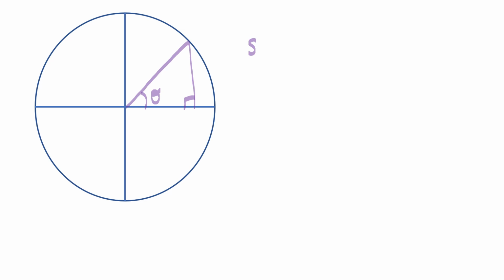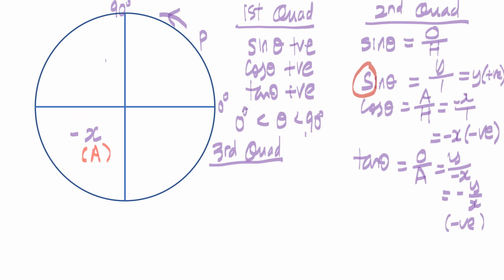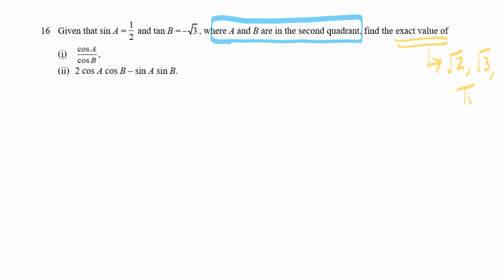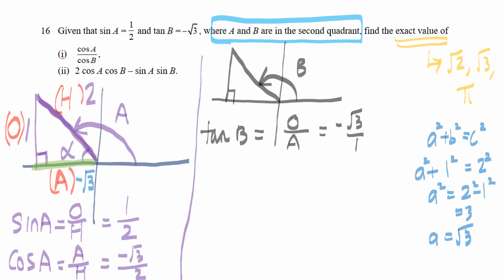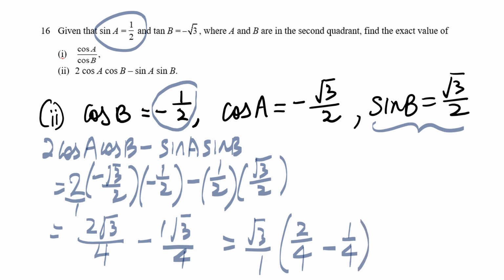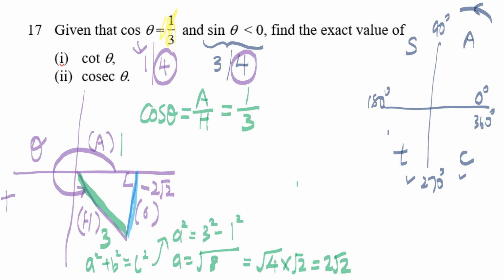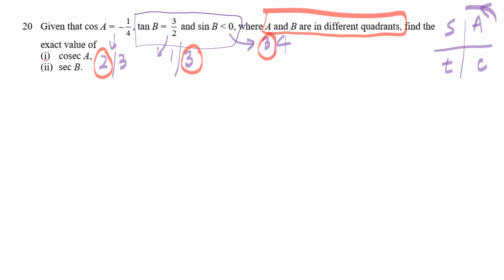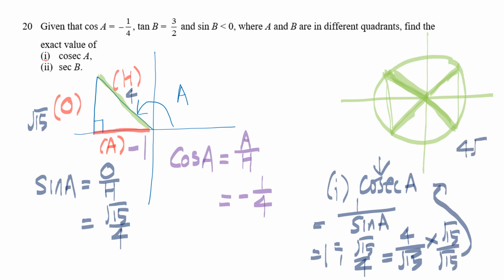Trignometry Functions Of Any Angles